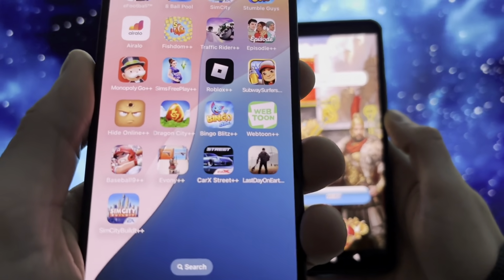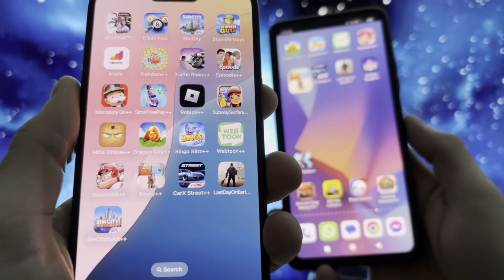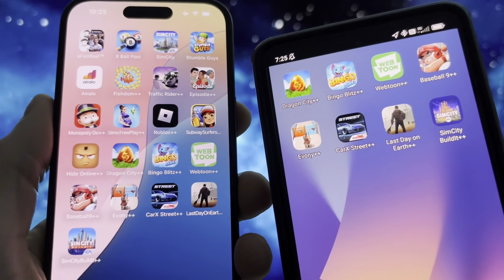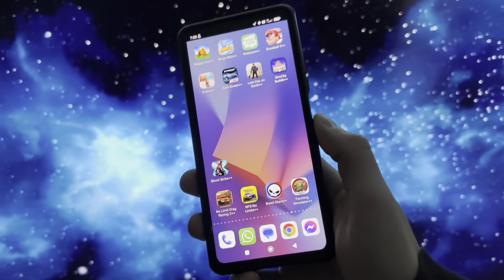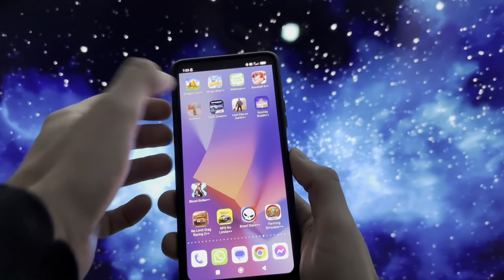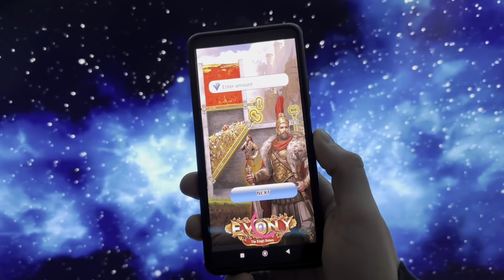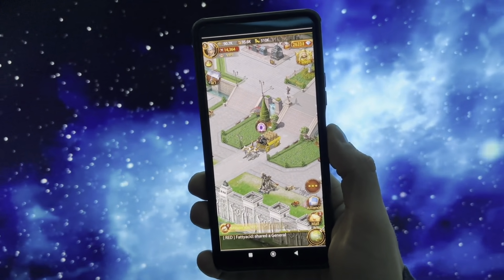Evony 2026 Mod APK: Ultimate Guide to Get Unlimited Gems Hack (iOS & Android)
🚀 Unlock Unlimited Gems in Evony 2026! 🚀

Hey gamers! In this step-by-step tutorial, I’ll reveal how to get unlimited FREE gems in Evony using the latest 2026 Mod APK for BOTH iOS and Android. Whether you’re a new player or a seasoned strategist, this hack will help you dominate the game without spending real money!

✅ What You’ll Learn:
How to safely install the Evony 2026 Mod APK
Step-by-step gem-generating method (no root/jailbreak!)
Tips to avoid bans while using the hack
iOS & Android compatibility explained